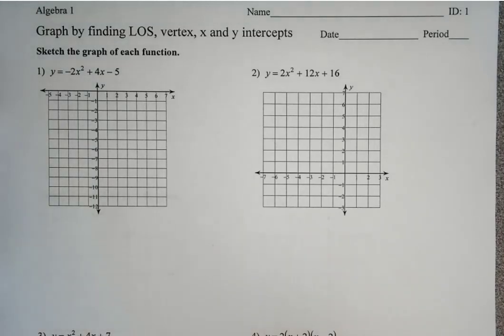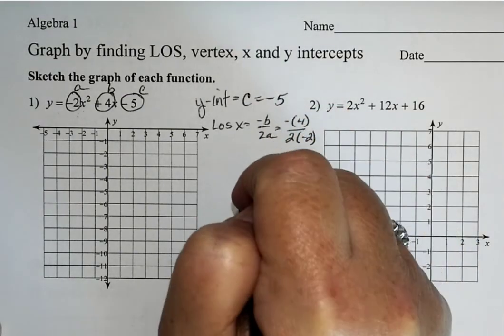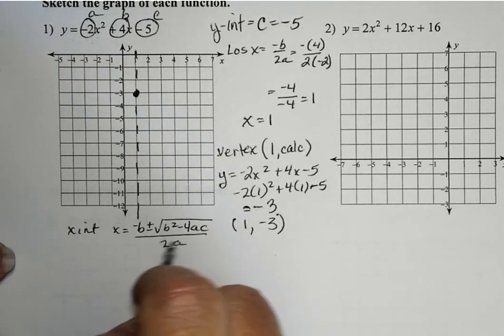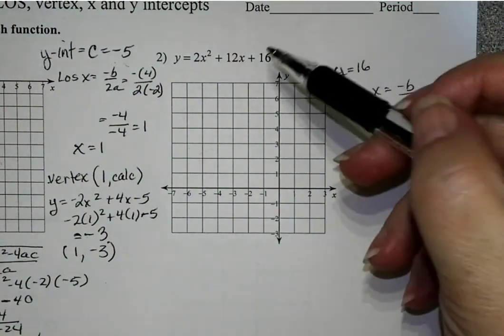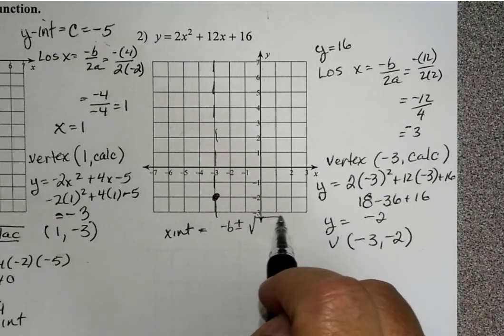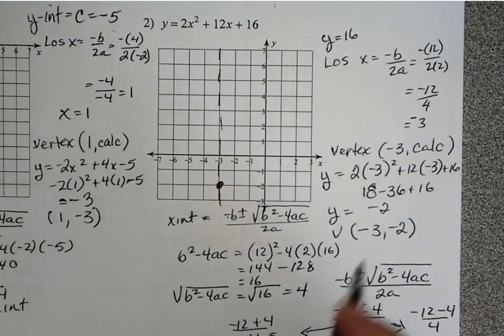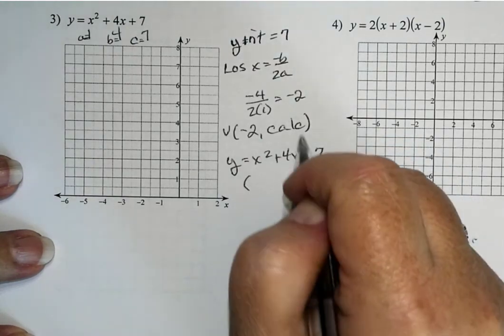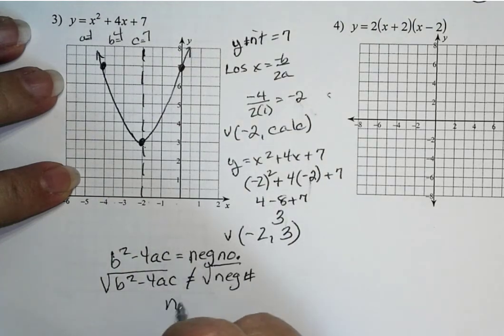Standard Form Graphing